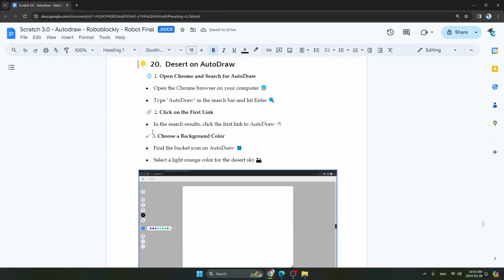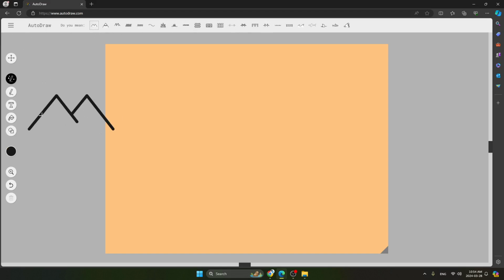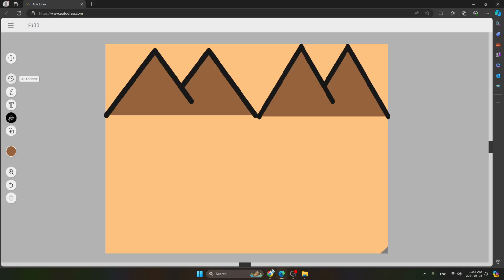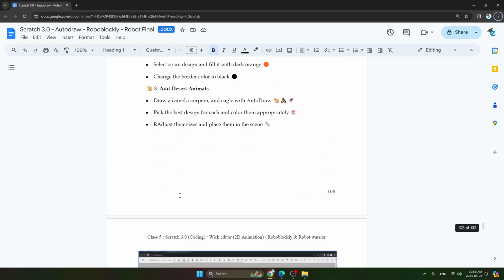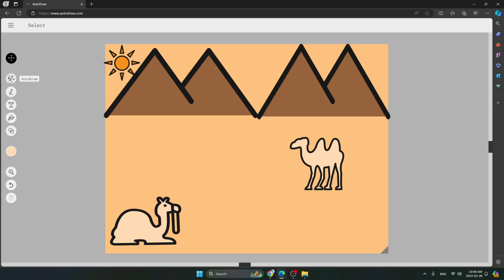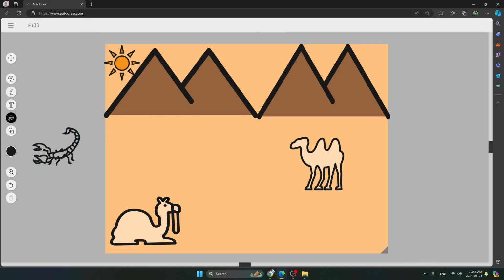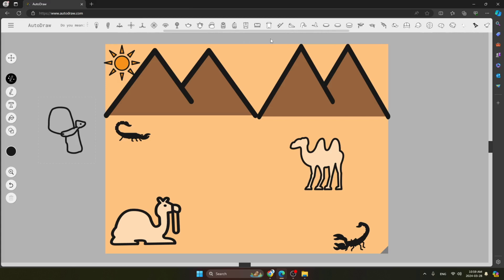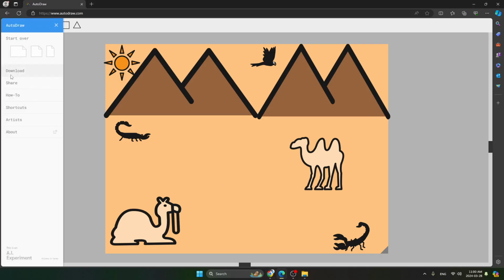20 Desert on Auto Draw